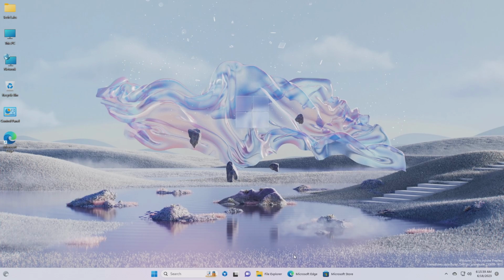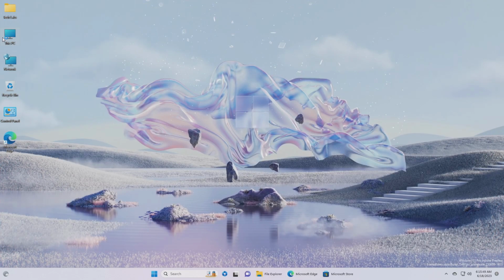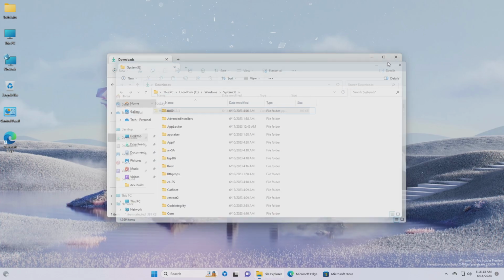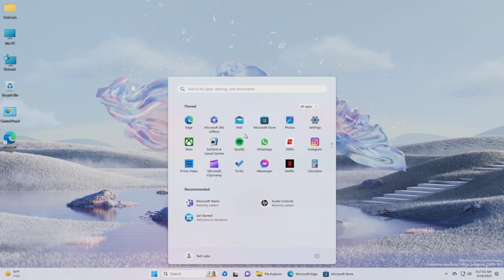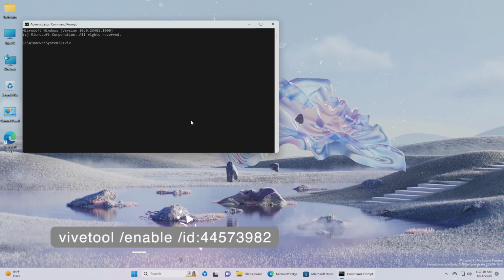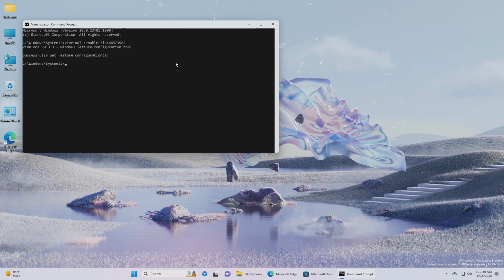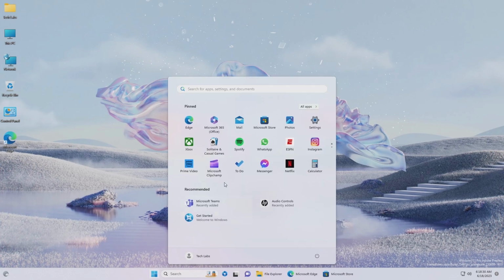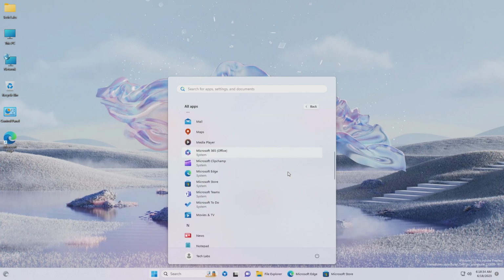How To Enable New Apps Labeling In Windows 11 Build 23481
CHAPTERS

GET SUPPORT
► Support:
► Forum: